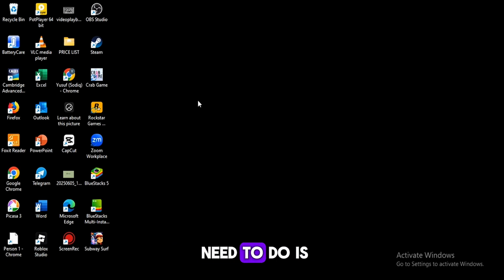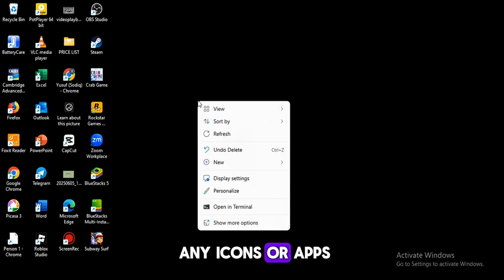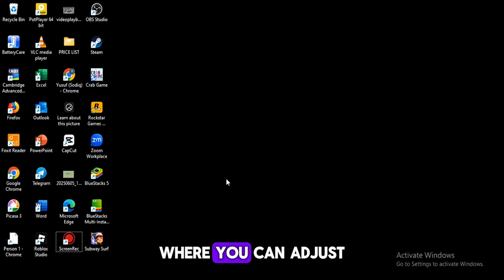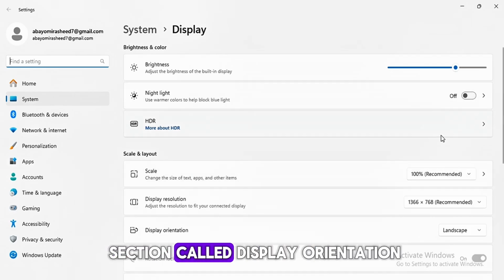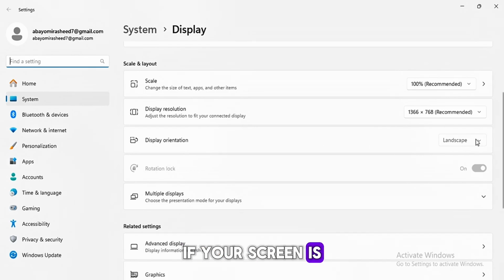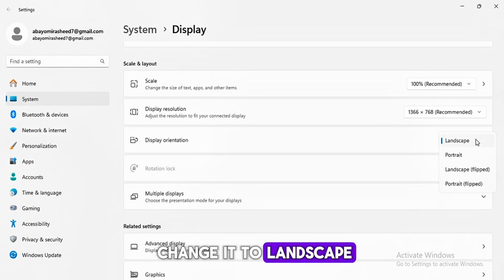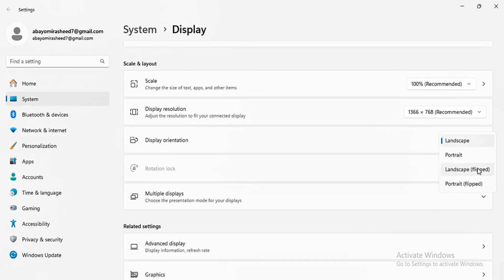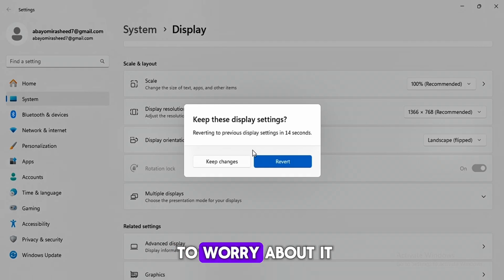How to Fix an Upside Down Computer Screen | Easy Step-by-Step Guide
Is your computer screen suddenly upside down? Don’t worry — it’s an easy fix! In this video, I’ll show you exactly how to rotate your screen back to normal using Display Settings on Windows. You’ll learn how to open display settings, adjust your screen orientation, and keep your display in the correct position — all in less than two minutes.

This quick tutorial works for Windows 10 and Windows 11 users and doesn’t require any technical skills. So if your screen is flipped or rotated sideways, follow along and get it back to normal fast!